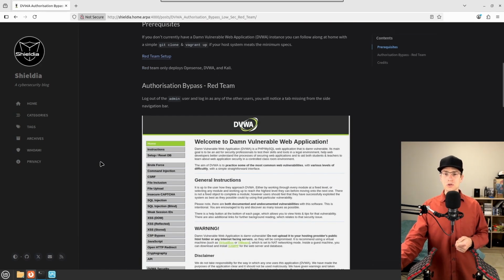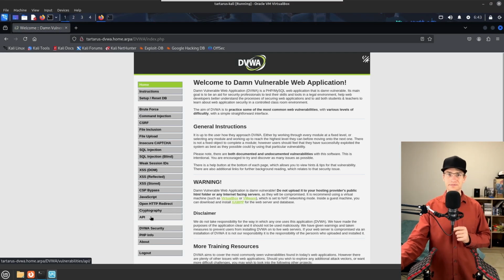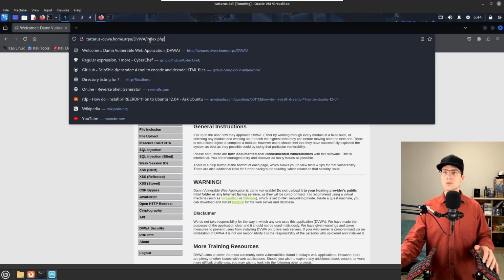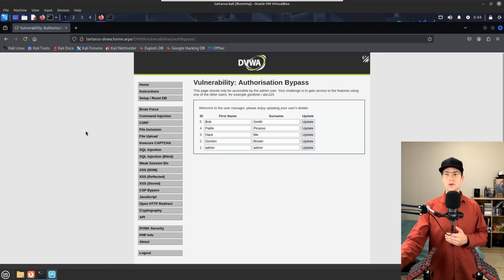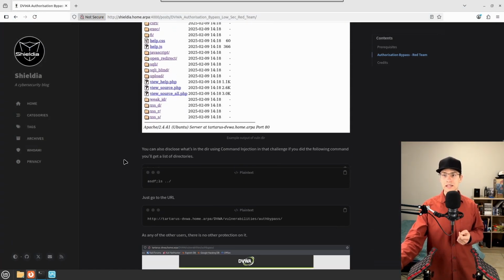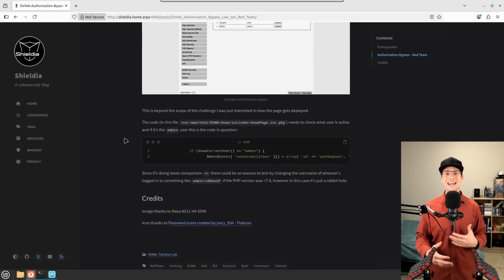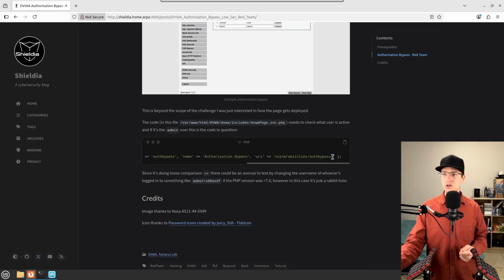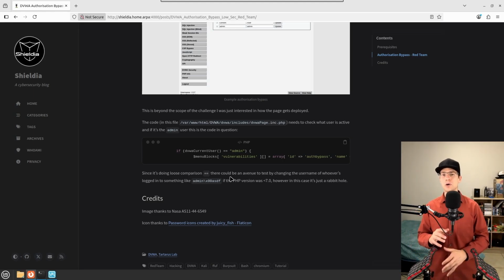DVWA Authorisation Bypass Low Sec - Basic Auth Bypass [Red]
Have fun!